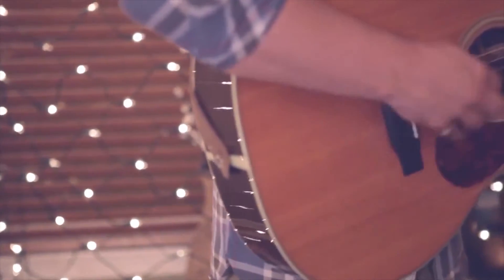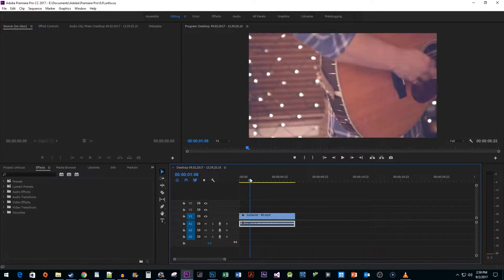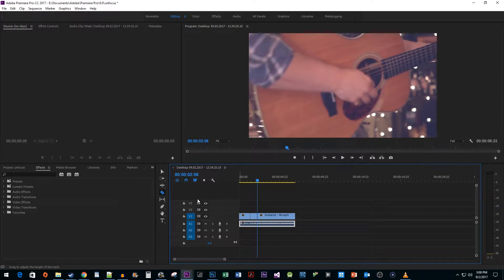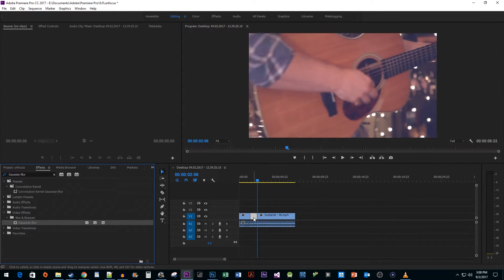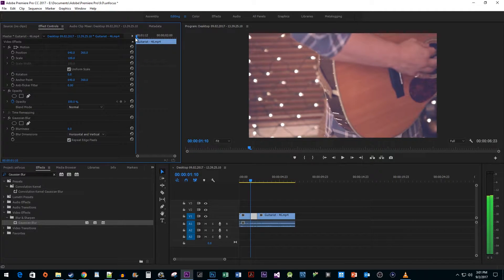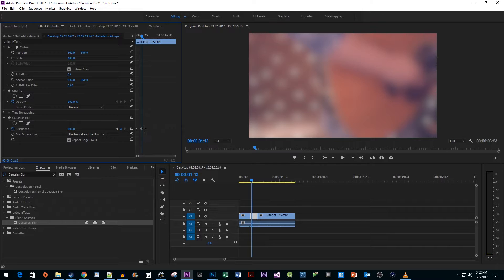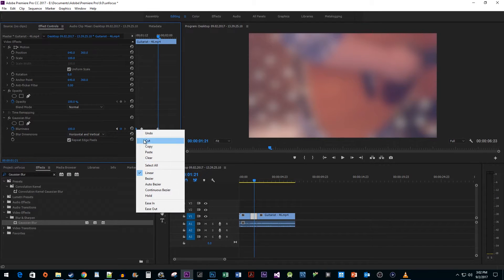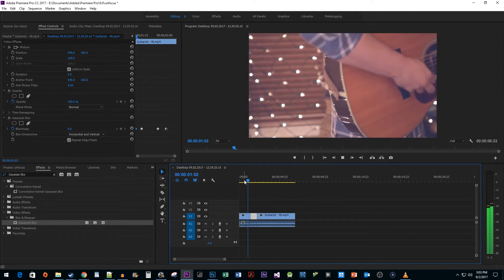Premiere Pro CC : How to do Rack Focus Effect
How to fake losing focus and then refocusing a video using a rack focus effect with a blur.